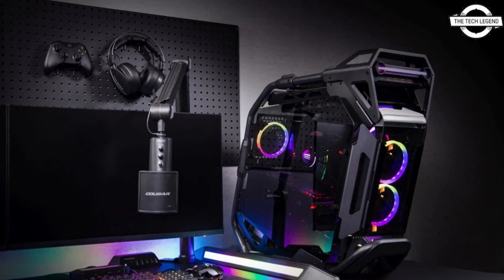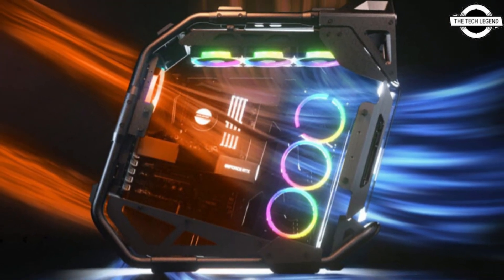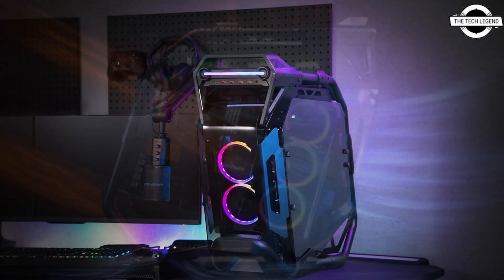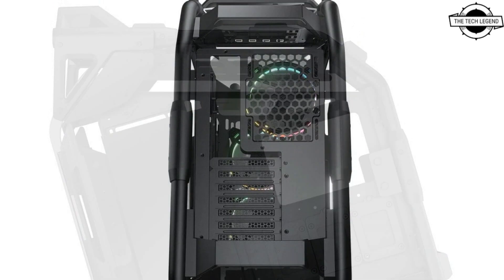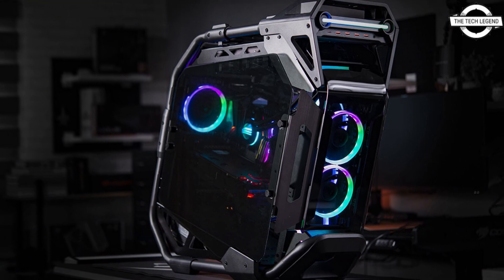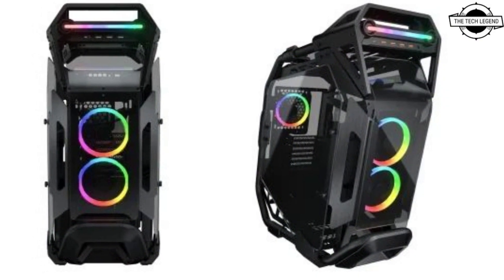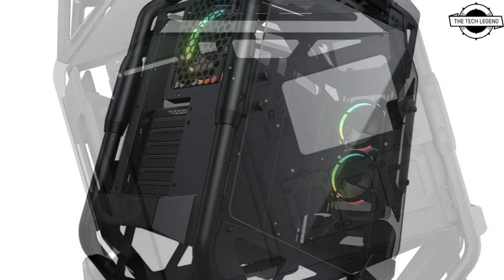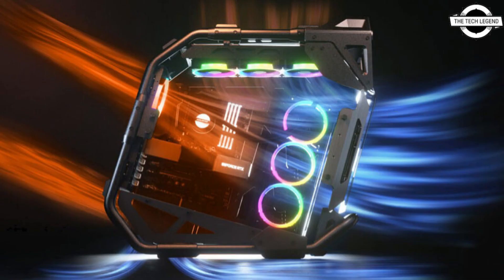Cougar Cratus High-End Case Launched - Price @ $499 - Explained All Spec, Features And More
PRODUCT BRAND STORE AMAZON

COUGAR introduces the Cratus—a stunning, iconic mid-tower PC chassis where epic moments begin and legends are built. The Cratus's precision-tooled steel tube frame provides incredible strength and stability, challenging perceptions of a minimal bezel and exoskeleton. And with its four tempered glass panels (contoured for both aesthetic presentation and structural integrity), rig enthusiasts can turn the ample space within into a dioramic exhibit for their modding skills and creativity, or simply show off their build. In an industry-first revolutionary innovation, COUGAR has applied the principles of heat convection to engineer optimal thermal performance: an angled interior layout directs a cyclical current of hot air rising and cool air falling to deliver maximum airflow. Plus, extensive support for a myriad of cooling solutions ensures that high-performance components are always protected from overheating. The Cratus is the apex of COUGAR's design and engineering: a statement of proof-of-capability. Taking the "C" glyph from its namesake as a point of inspiration, the Cratus integrates functionality with art, complementing form with a dazzling lighting array and removing all barriers to creative expression with ingenious cable management.